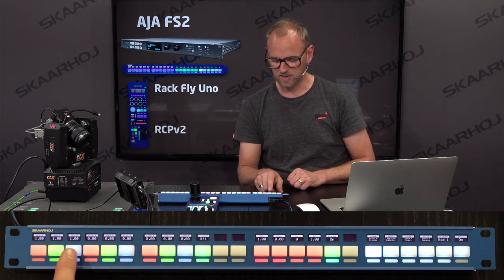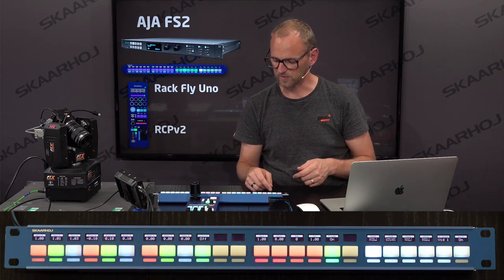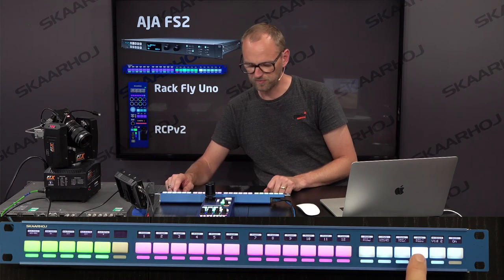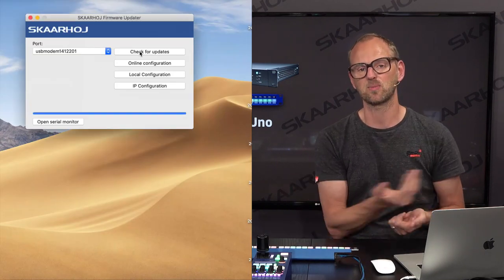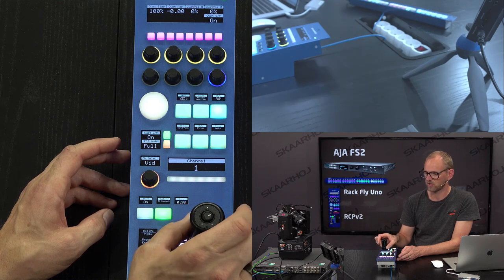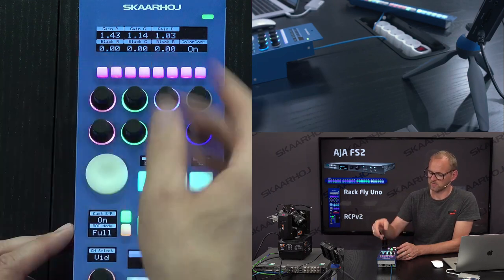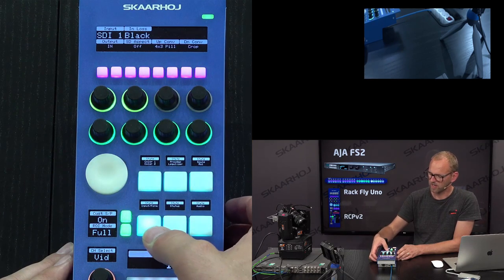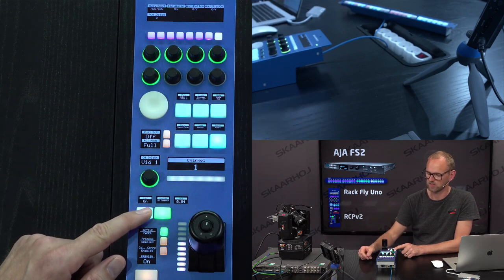AJA FS2 Control Surface - Rack or RCP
Kasper demonstrates SKAARHOJ RCPv2 and Rack Fly Uno with AJAs popular frame synchronizer, FS2.